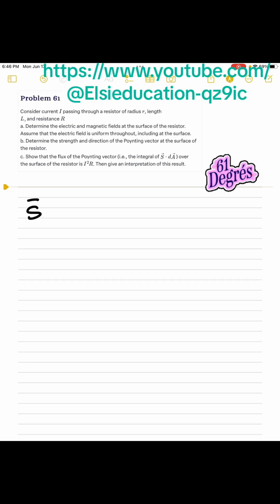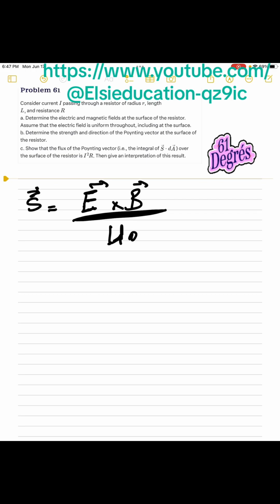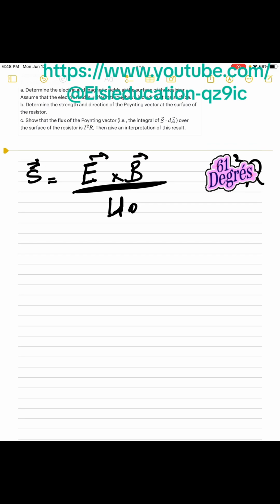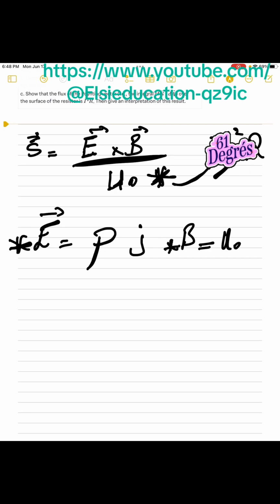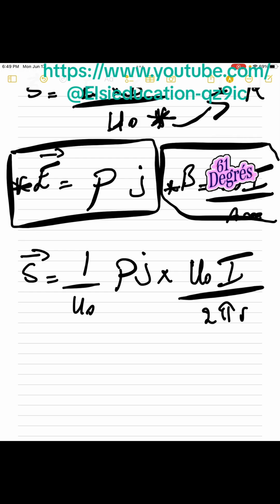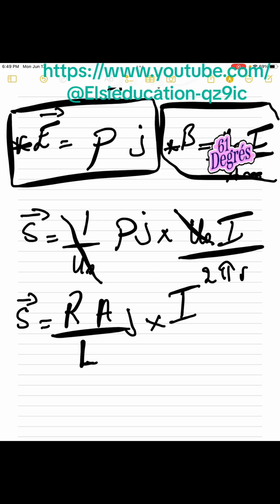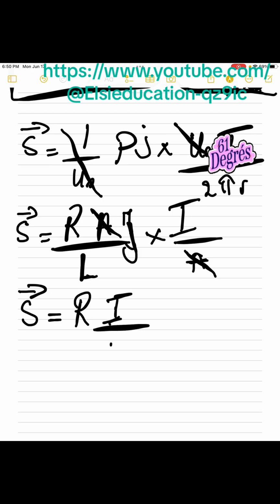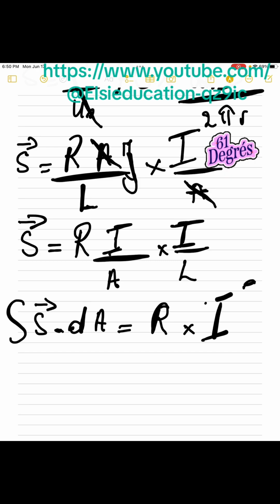Chapter 35 question 61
Consider current I passing through a resistor of radius r, length L and resistance R.
a. Determine the electric and magnetic fields at the surface of the resistor. Assume that the electric field is uniform throughout, including at the surface.
b. Determine the strength and direction of the Poynting vector at the surface of the resistor.
c. Show that the flux of the Poynting vector (i.e., the integral of  Ś.dÁ) over the surface of the resistor is Ie2R. Then give an interpretation of this result.